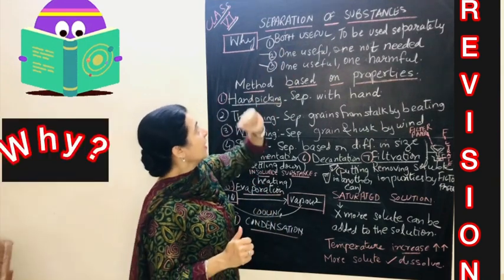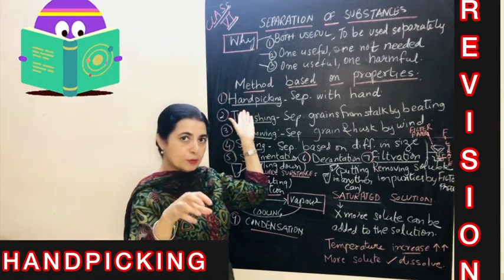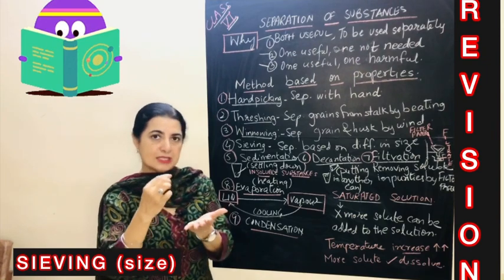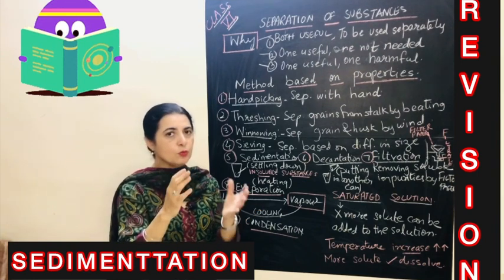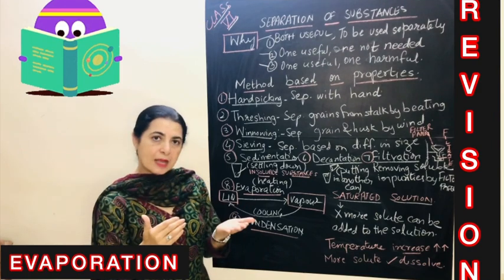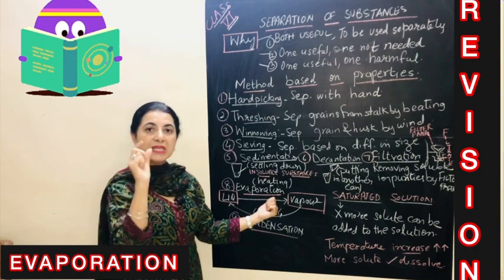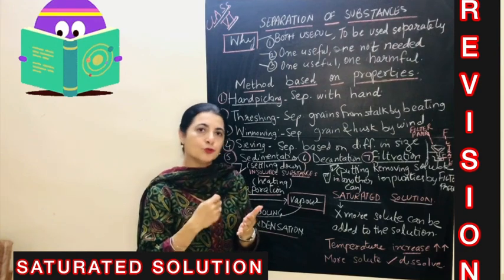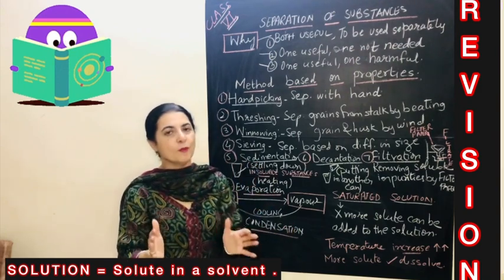Complete Revision | Separation of Substances | Terms | Definitions | Summary | CBSE | NCERT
Brief overview of the chapter.
Importance of separating substances.
Types of Mixtures:
Methods of Separation:
Physical methods:
Handpicking:
Definition and process.
Suitable materials for handpicking.
Threshing, Winnowing:
Explanation and process.
Where it is commonly used.
Sedimentation and Decantation:
Definition and process.
Examples to illustrate the process.
Filtration:
Explanation and process.
Everyday examples.
Evaporation:
Explanation and process.
Real-life applications.
Application of Methods:
Practical examples:
Separating salt and water.
Separating sand and water.
Separating mixture of oil and water.
Separating grains from husk.
Conclusion:
Recap of key points.
Importance of understanding separation methods.
Encouragement to practice and explore further.
Additional Resources:
Suggestions for further reading or activities.
References for additional learning materials.
Thank you students for watching.